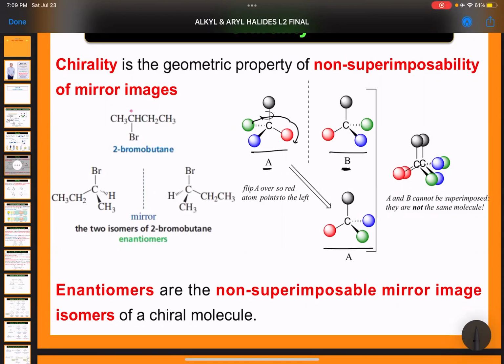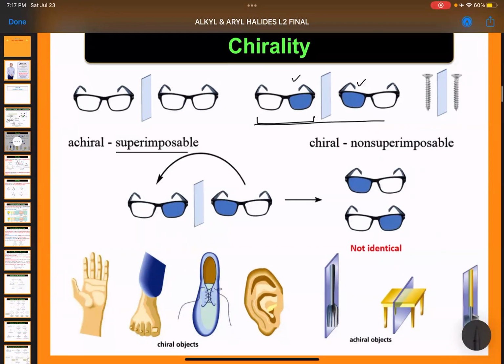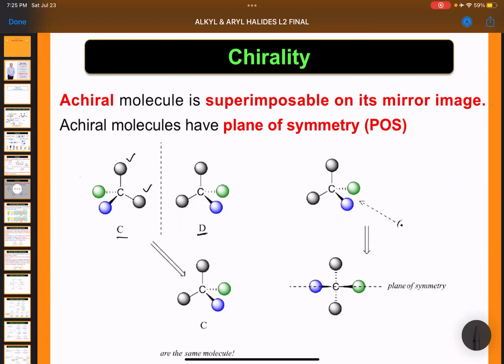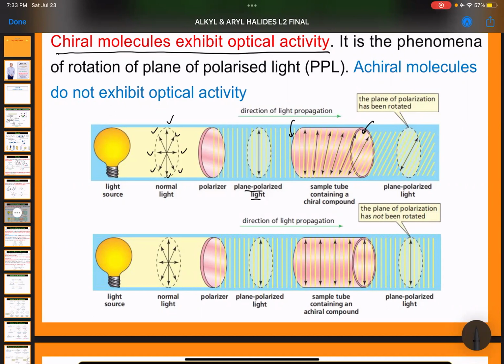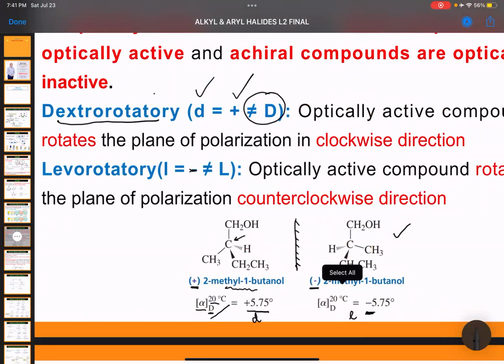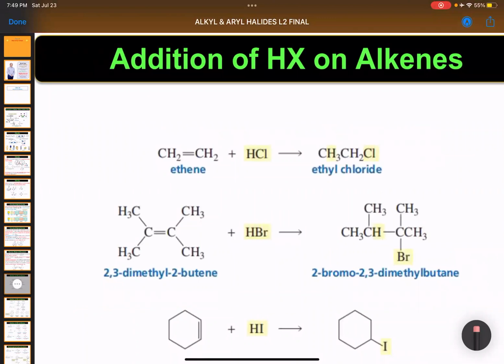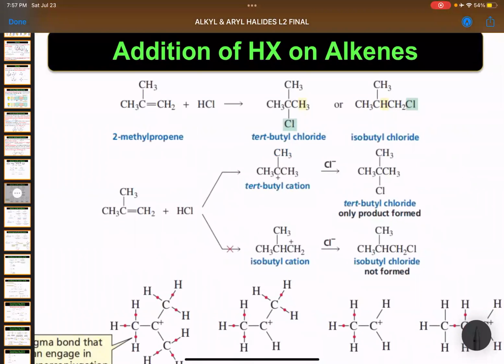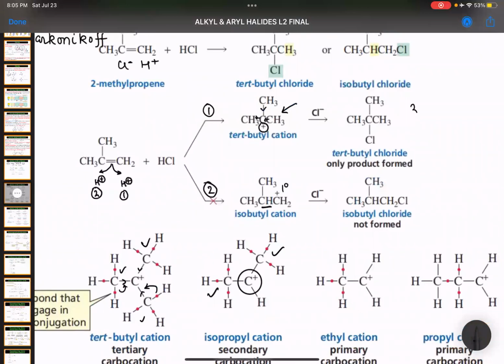Learnivio | Chem Lect 12th MEA JEE and NEET 23-02-2022